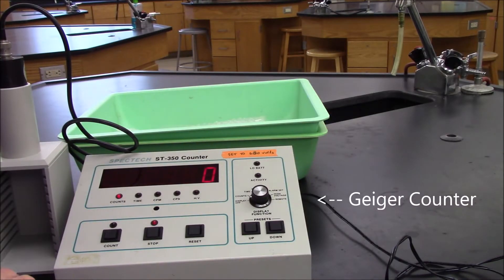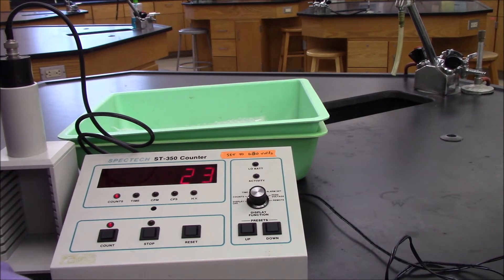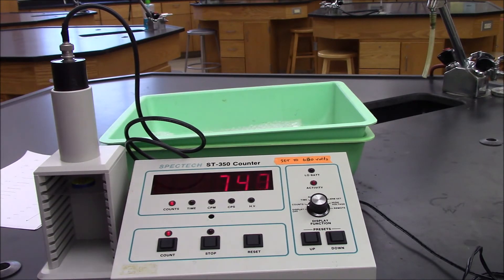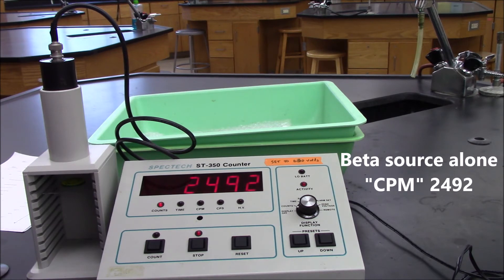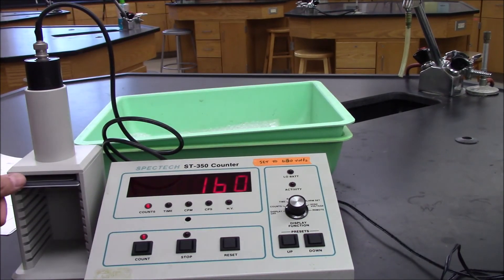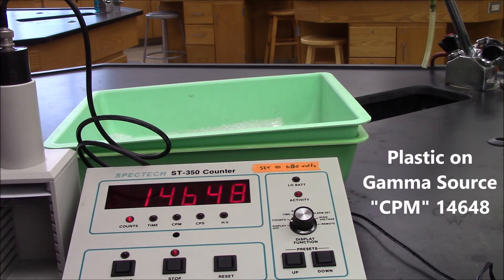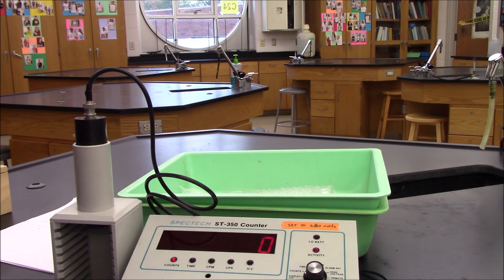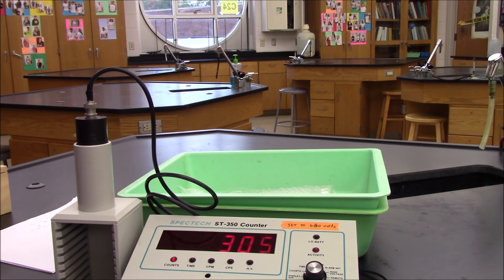Nuclear Chem Lab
Video showing lab results on the effects of different blocking materials and distance on the amount of radioactivity detected.